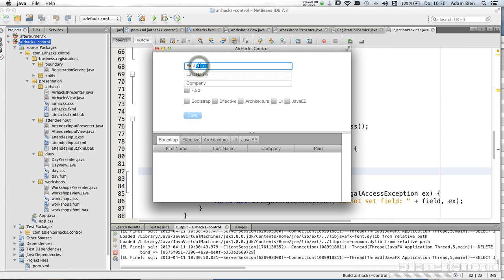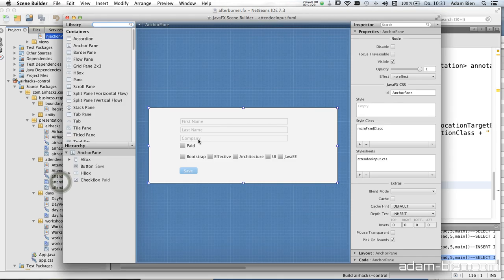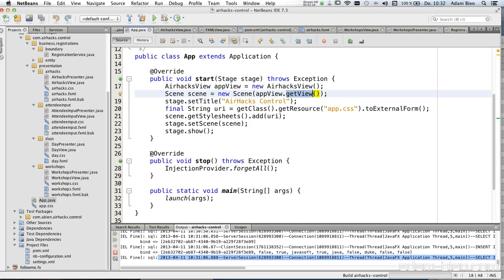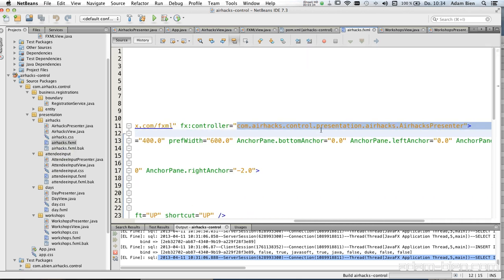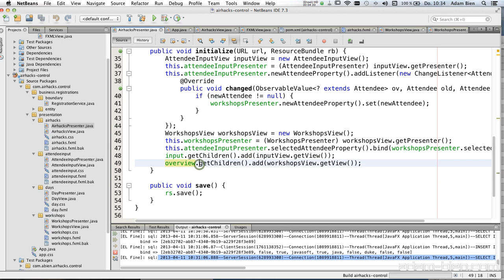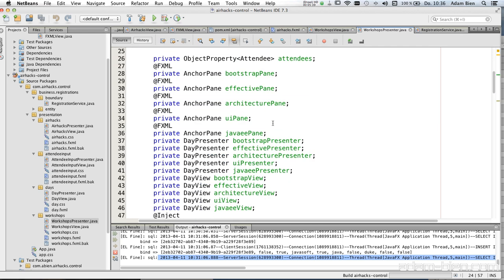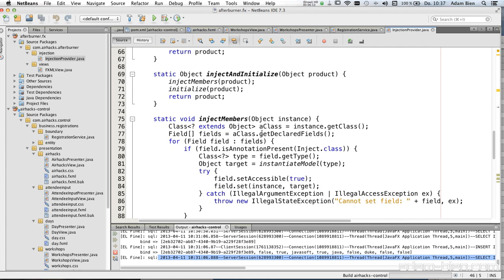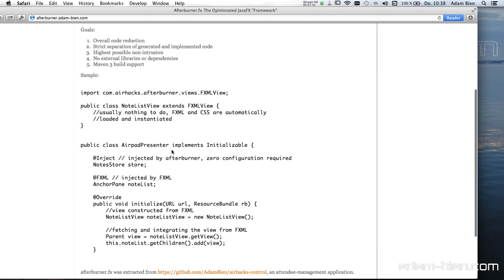Dependency Injection, Inversion of Control and Convention over Configuration ...with JavaFX 8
How to build maintainable applications with Scene Builder.